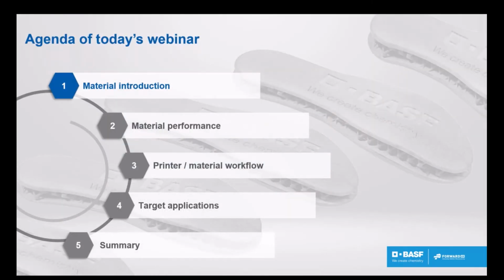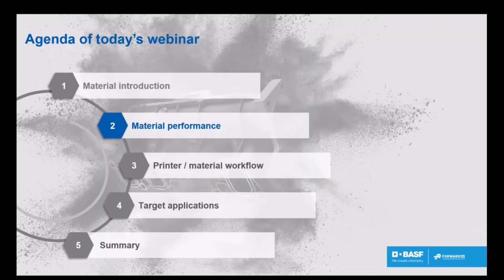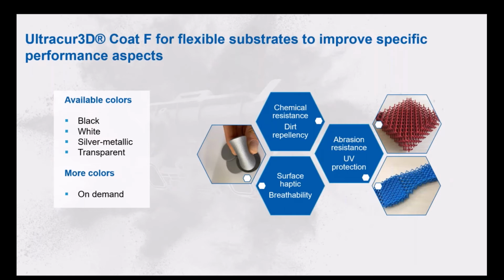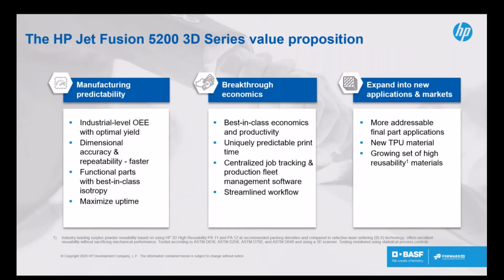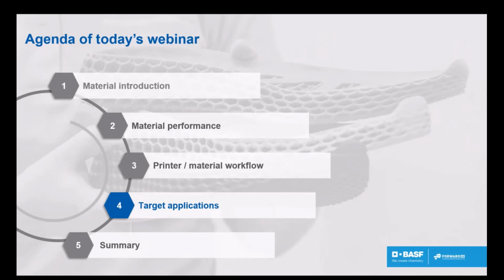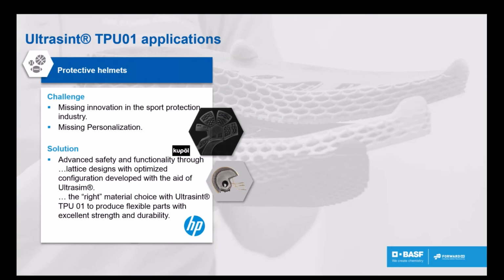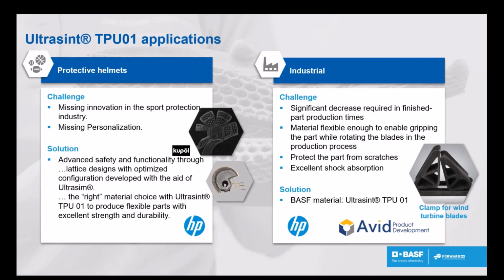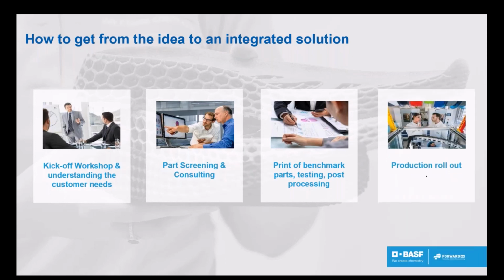Enabling Flexible Applications